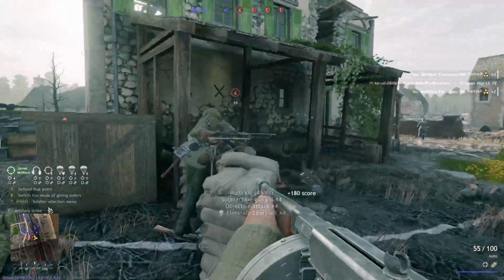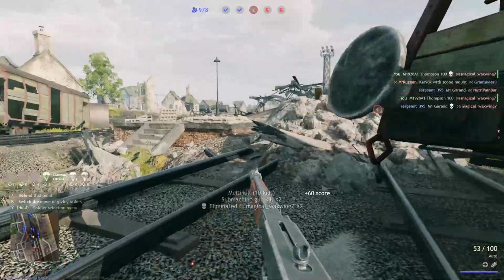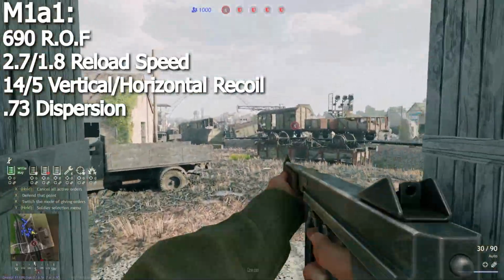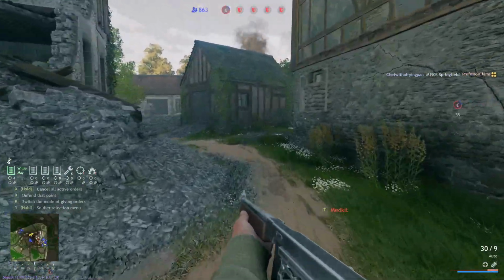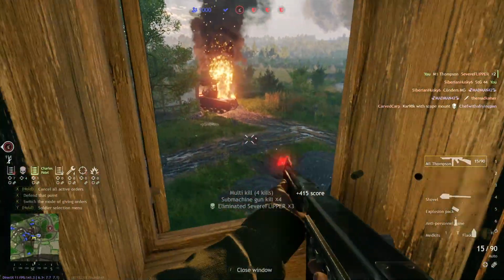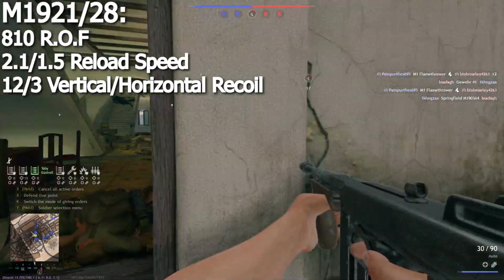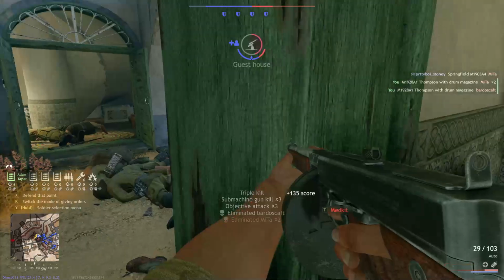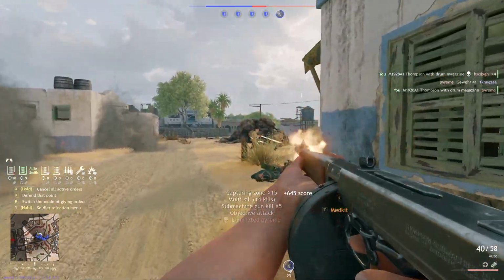Overview Of All Thompson Variants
Whats the best Thompson?